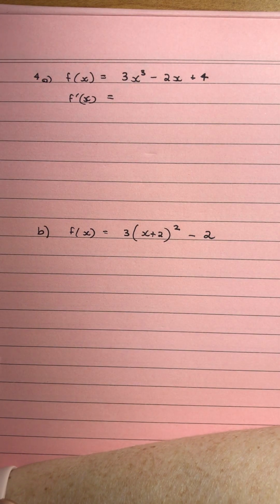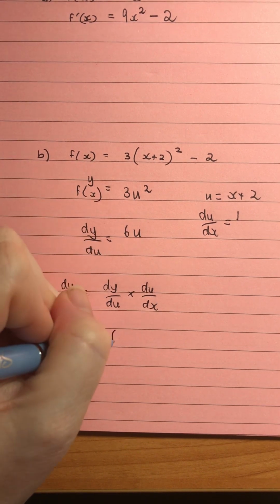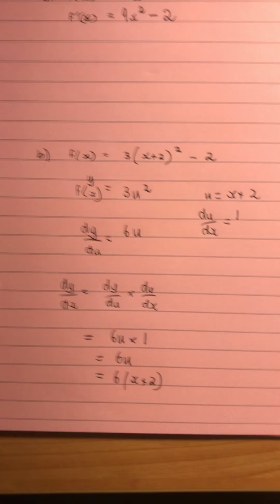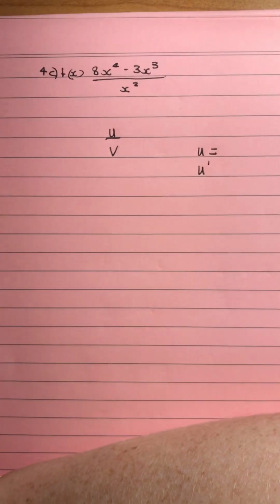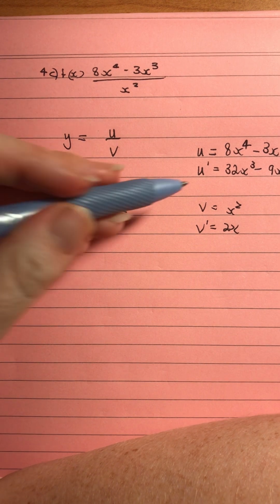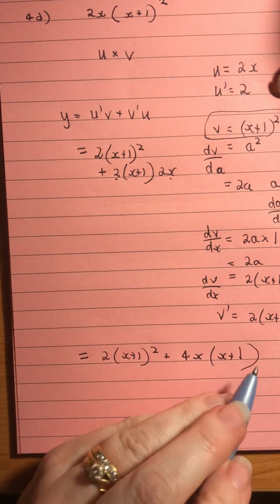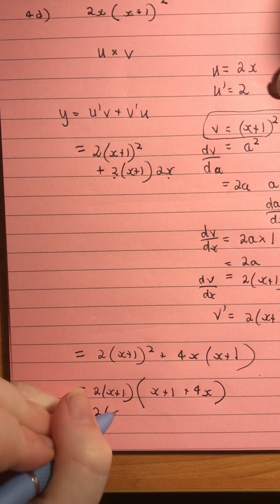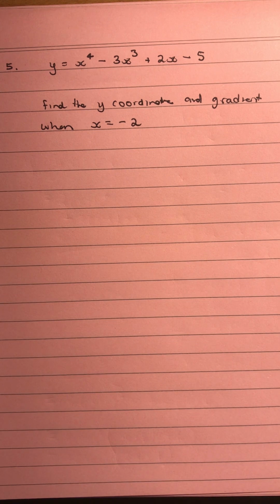Derivatives by the rule questions (unit 2 revision)